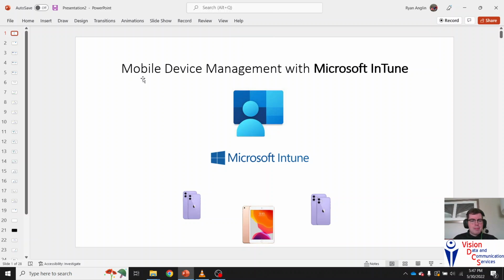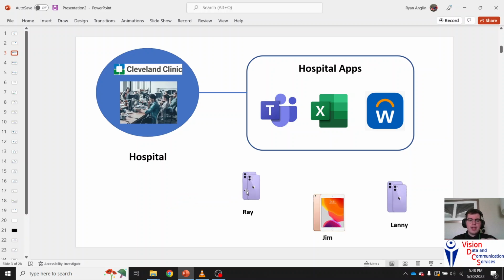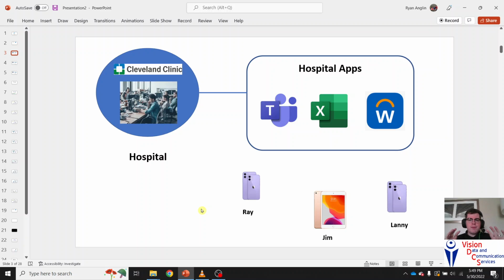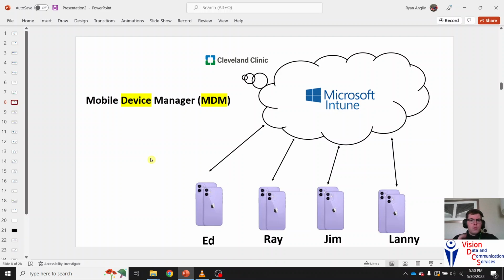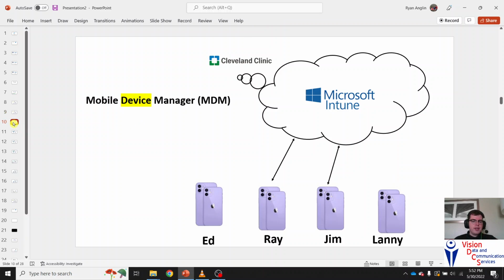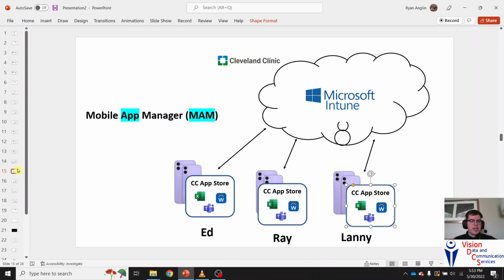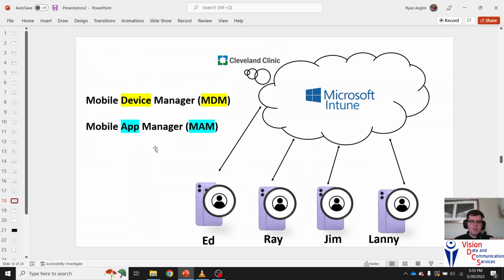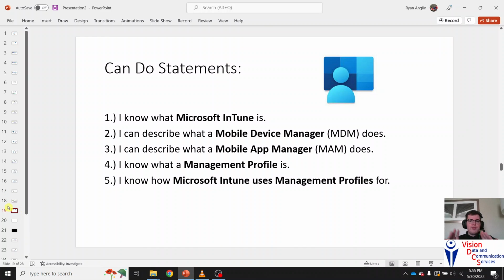MOBILE: Managing Mobile Devices with Microsoft Intune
In this video, we talk about:
1.) What Microsoft Intune is and what is does.
2.) How Microsoft Intune talks to mobile devices.

Created by Ryan Anglin